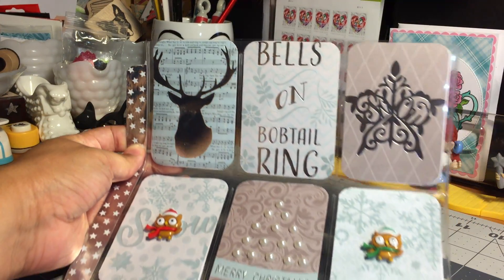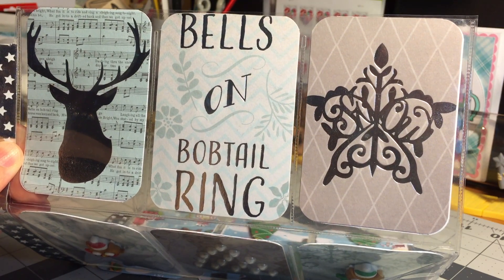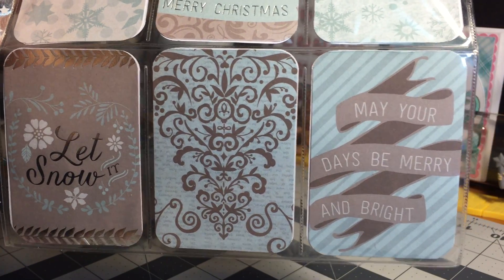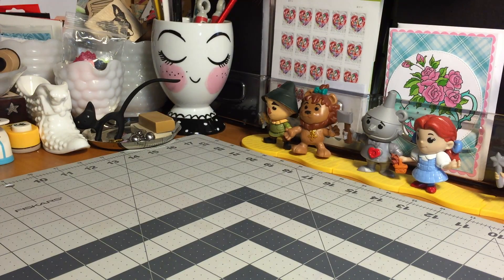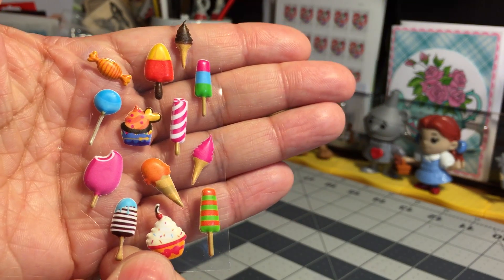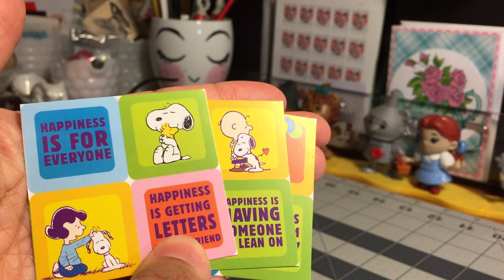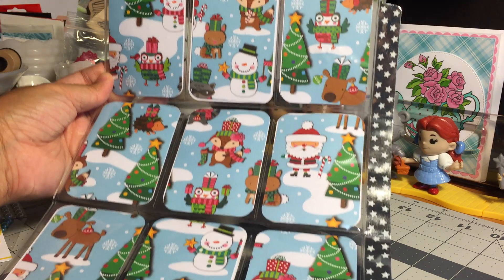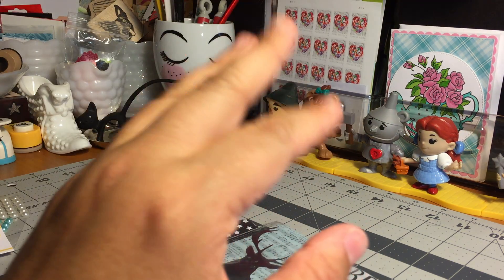Christmas in July Challenge/Giveaway: Entry by Gracie21